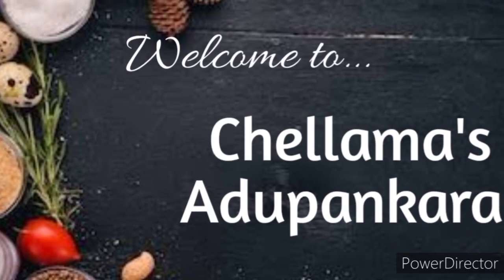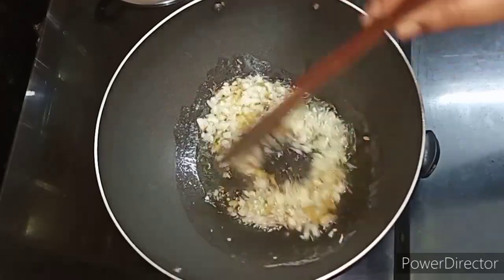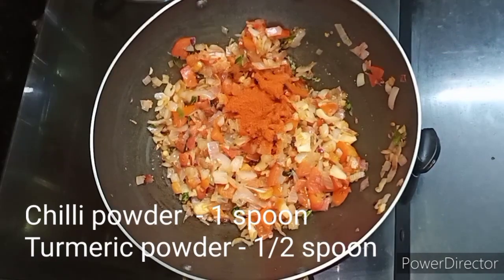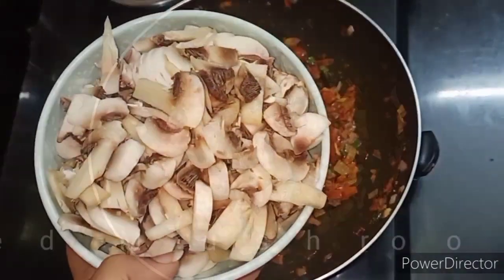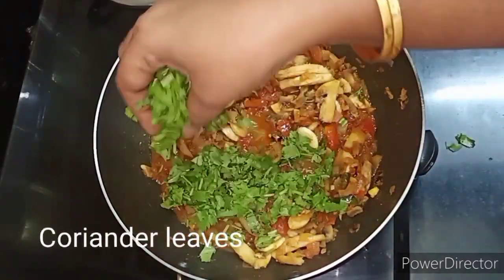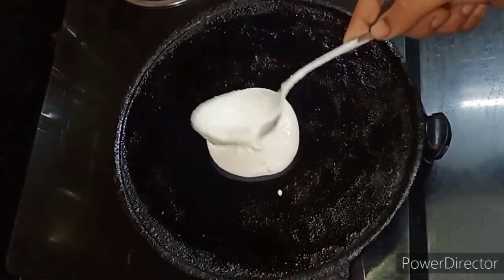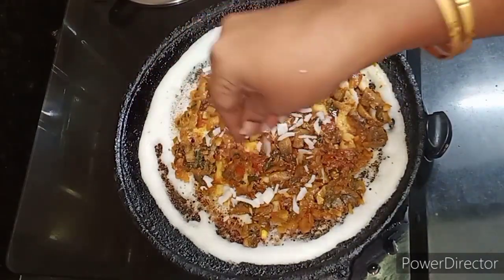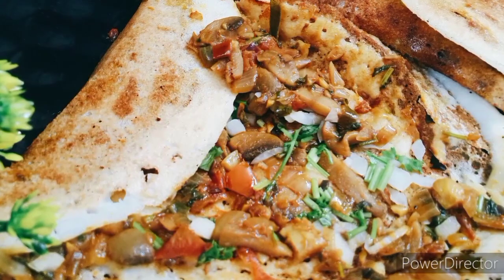Mushroom Kari Dosa | Mushroom recipe | Kari Dosa in Tamil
Ingredients

Mushroom
Oil - 5 spoon
Cumin seeds - 1 spoon
Onion - 3
Tomato - 2
Chopped garlic - 3 spoon
Chopped ginger - 2 spoon
Chopped curry leaves
Cumin powder - 1/2 spoon
Garam masala - 1 spoon
Salt as requried
Coriander leaves
Dosa batter